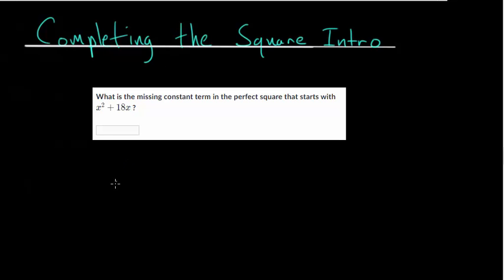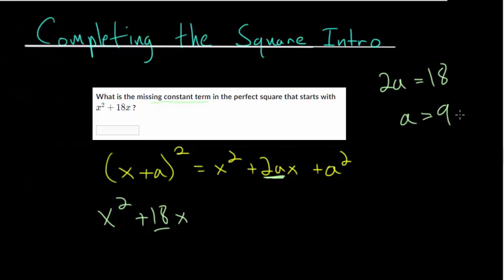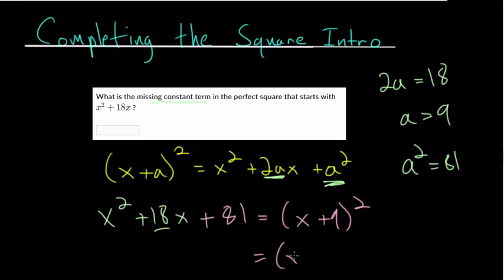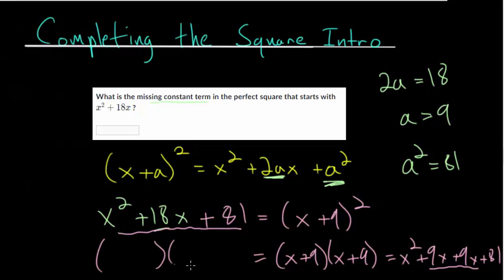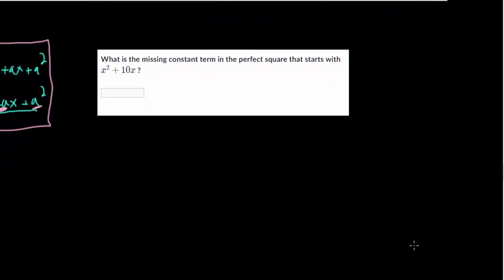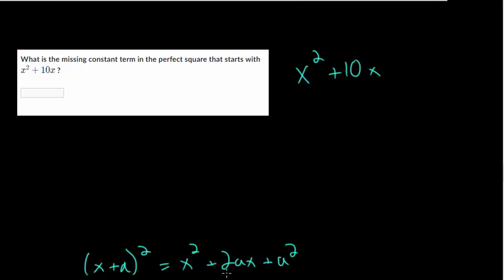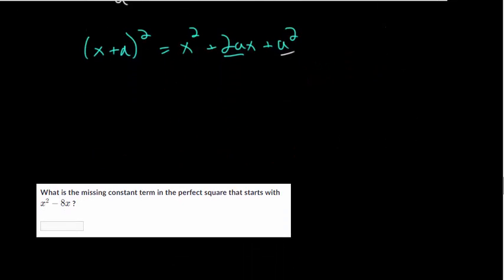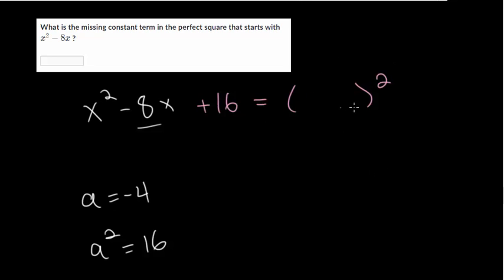Completing The Square: Intro Problems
This video continues with the concept of completing the square. Several basic example problems are covered.

Khan Academy exercises to practice:
1. Completing the Square (Intro)

2. Completing the Square (Intermediate)

EulersAcademy.org